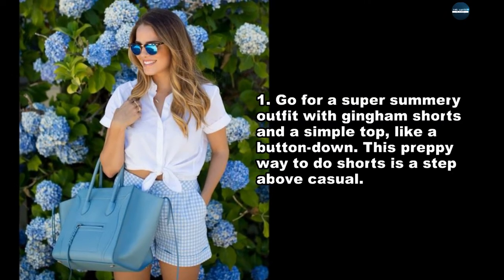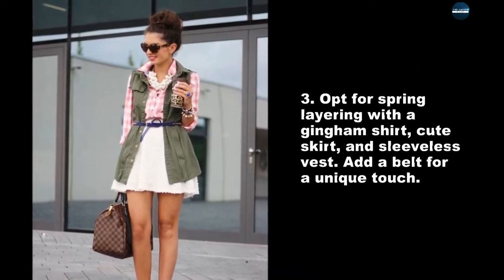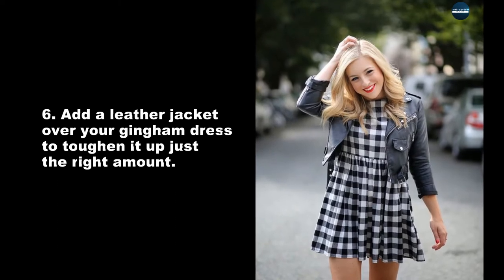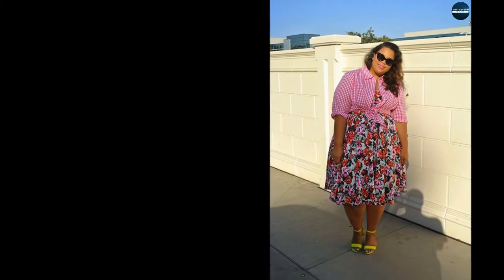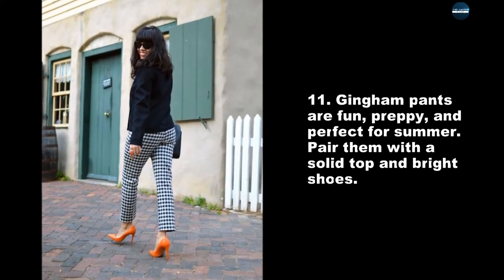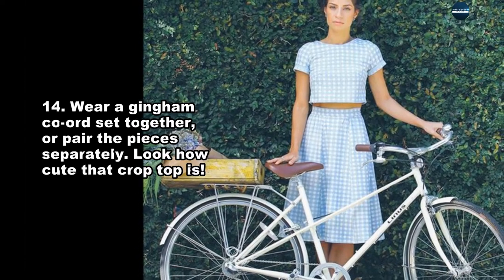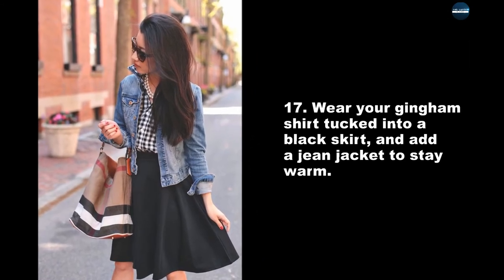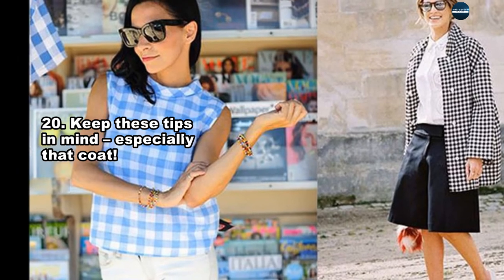20 Style Tips On How To Wear Gingham Clothes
Here are 20 style tips on how to wear gingham clothes, with outfit ideas from fashion bloggers and real girls.

This spring, a lot of fun patterns, prints, and fabrics are in style in a major way. One of my favorite trends for spring is gingham, which popped up on the spring and summer 2015 runways in all different fabrics, colors, and clothing options. Gingham is a checkered pattern that is really very similar to plaid, and I’m a huge fan of plaid (I basically lived in it this winter), so obviously, I love this too.

When a lot of people think of gingham, they think of picnic blankets or button-down shirts. But trust me, there are so many better options for gingham than a blanket. Get creative with this pattern this spring, and learn how to wear it in new and fun ways. Need some inspiration?